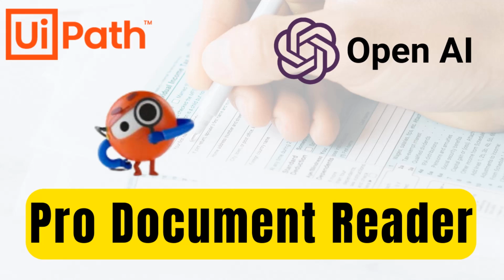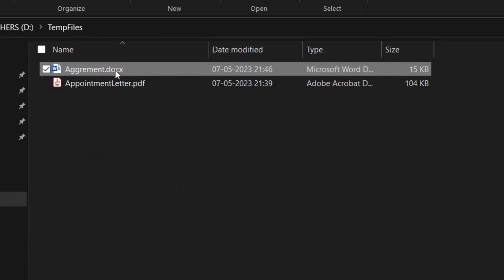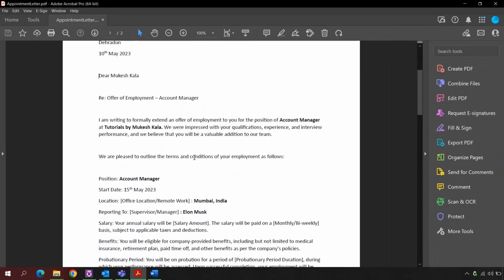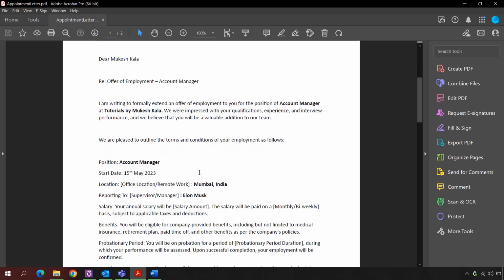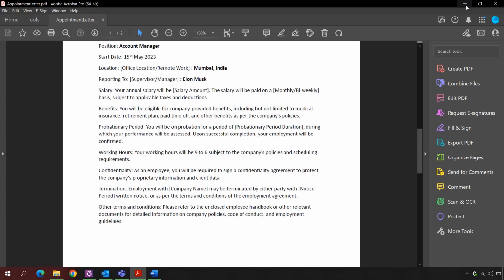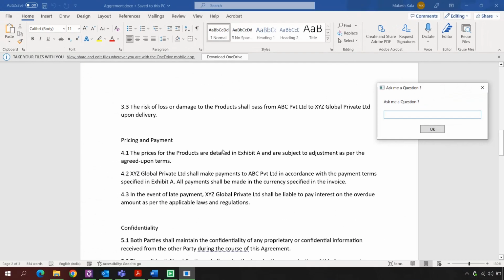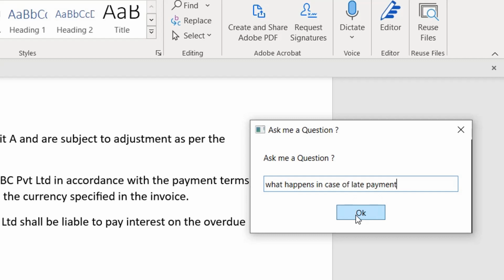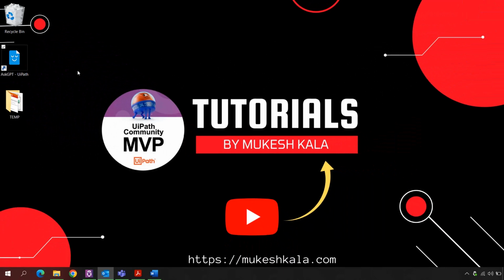UiPath Integration with Open AI | RPA Intelligent Document Reader | Use Case Demo | ChatGPT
👉  UiPath with Open AI

Today I am going to show a quick demo of a robot which I called a 𝐏𝐫𝐨 𝐃𝐨𝐜𝐮𝐦𝐞𝐧𝐭 𝐑𝐞𝐚𝐝𝐞𝐫 which I have created with the help of OpenAI and UiPath

⦿ The input to the automation is simple you just have to provide the document it can be a word it can be PDF or any other format of document .
⦿ Once the document is successfully read all you have to input is the set of questions related to the document.
⦿ The robot should be able to answer you all the queries

Today in this demo I have used 2 documents one is the Sales Agreement and the other work is an Appointment letter.

👉 I believe there can be multiple usecases which can be built with this integration let me know in the chats what do you think

I would appreciate your feedback on this video and just comment "𝐘𝐄𝐒" in case you want me to post the step by step tutorial.

UiPath Integration with Open AI | RPA with Open AI | Use Case Building | ChatGPT | RPA API

 Happy Automation!

►►►►►► Tags ◀◀◀◀◀◀◀◀
uipath
mukesh kala
uipath tutorial
uipath projects
rpa projects
ui path
uipath rpa
rpa uipath tutorial
Open AI Integration
ChatGPT
OpenAI API Integration
RPA with OpenAI